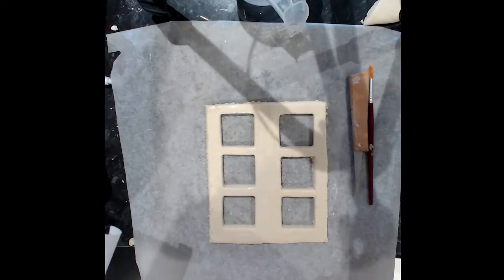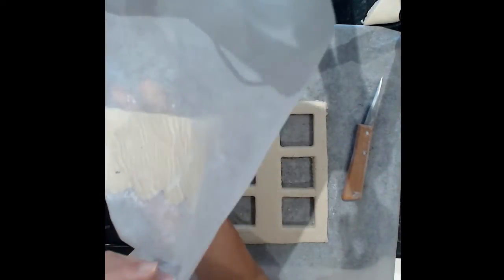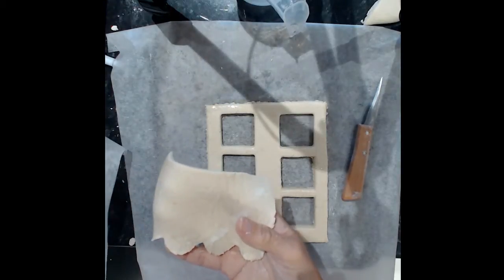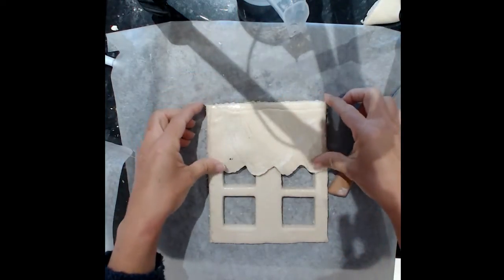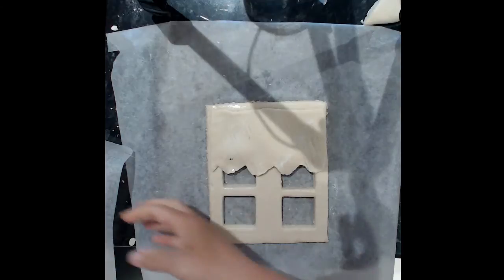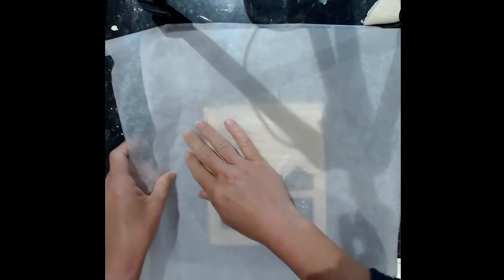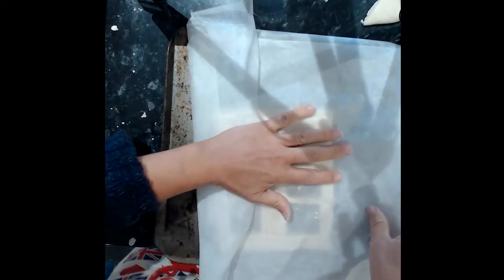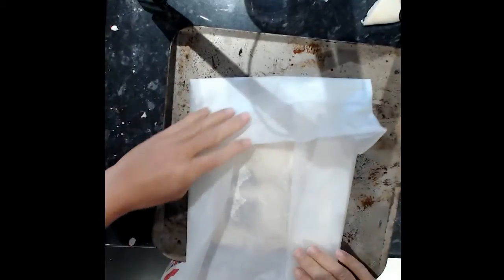HOW TO MAKE A SALT DOUGH WINDOW PLAQUE - PART 2